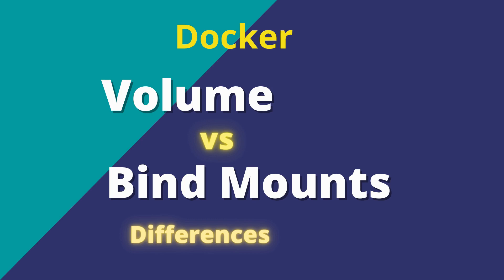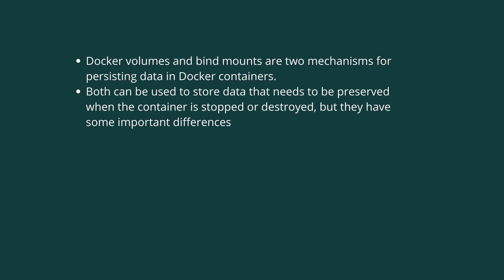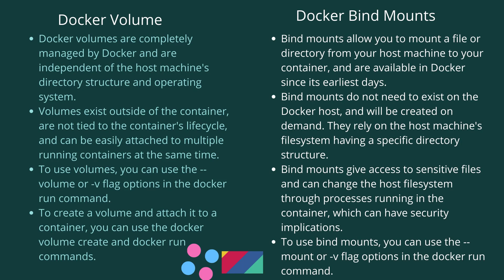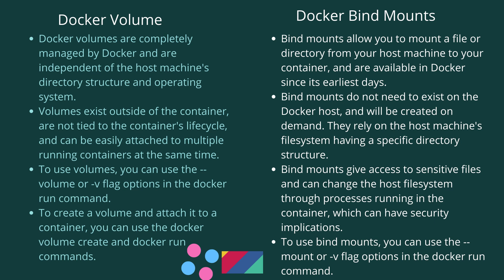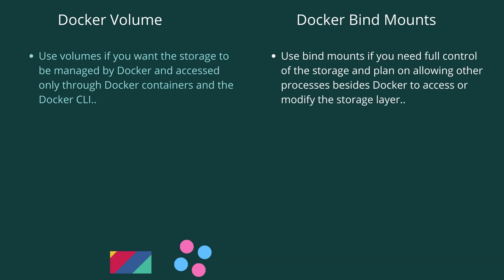Docker Volume vs Bind Mounts Differences in Docker | Docker Series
Docker Volume vs Bind Mounts Differences in Docker
Docker Interview Questions